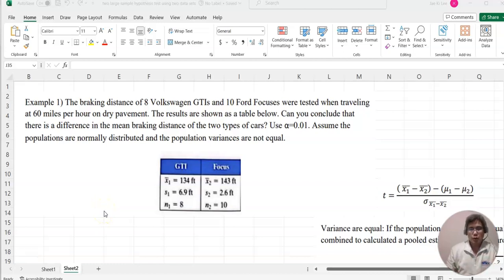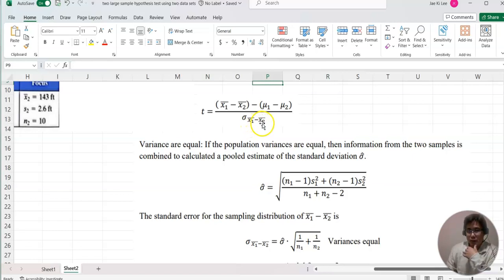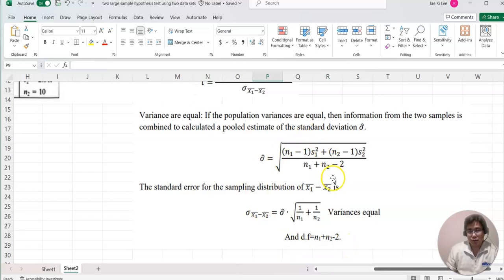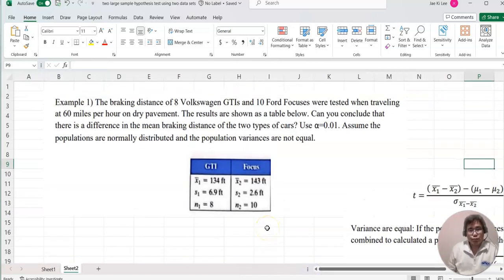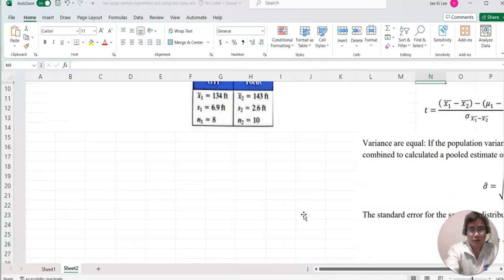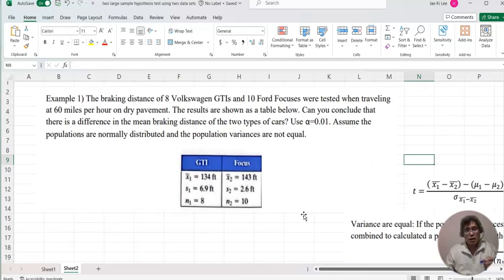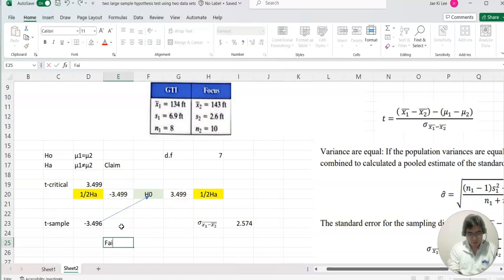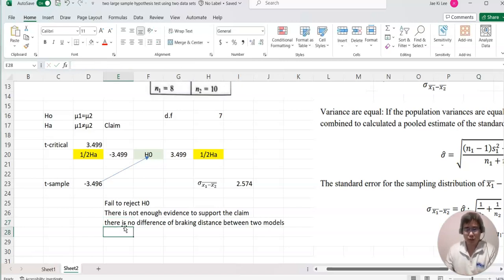MAT 209 Lesson 17-1 Two small independent sample hypothesis test Two tail case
This lesson covers two small independent hypothesis tests. It covers two tailed tests with unequal variance.